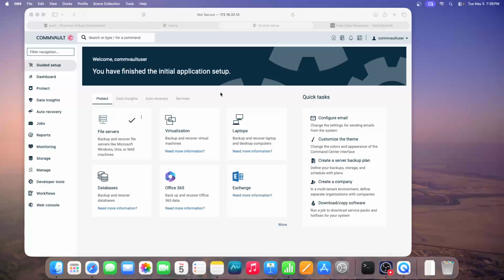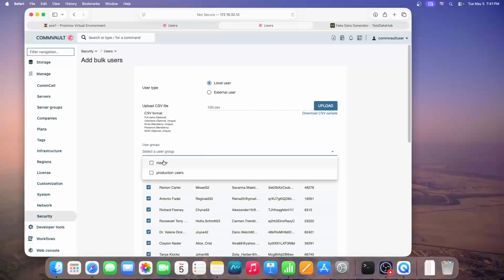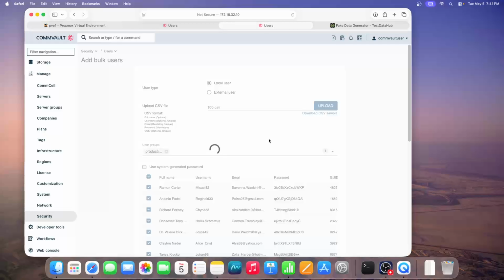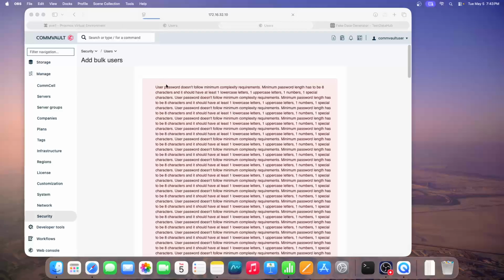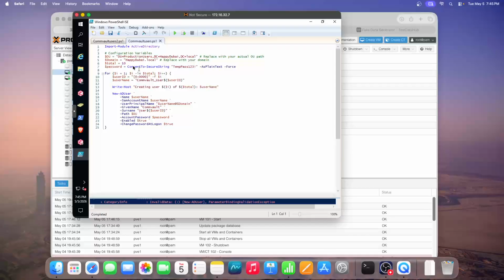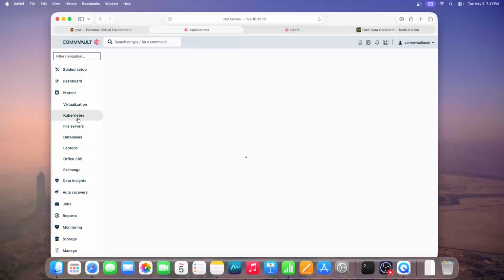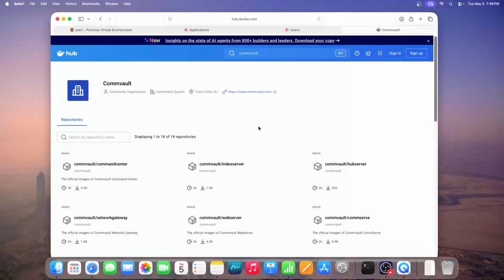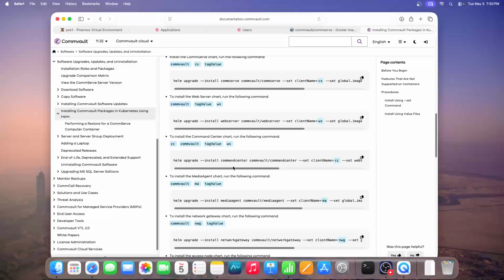Adding multiple users on Commvault uploading a .csv file